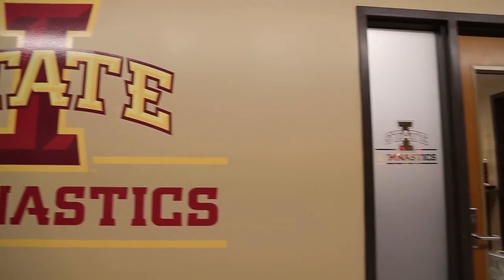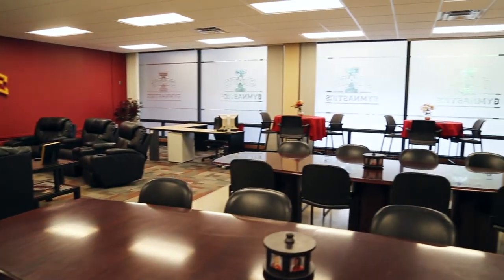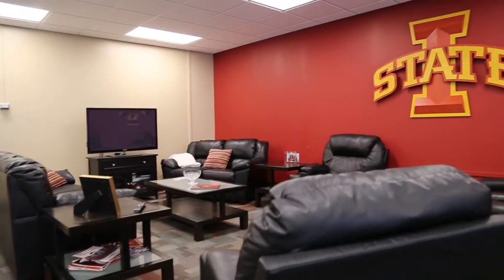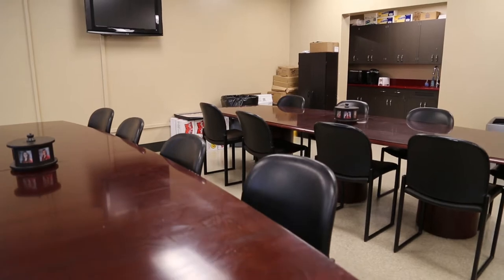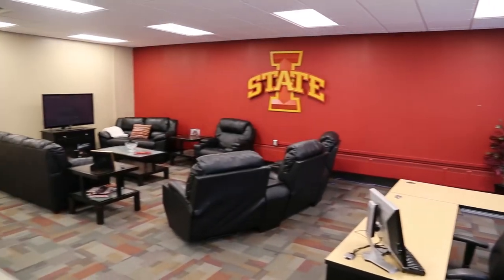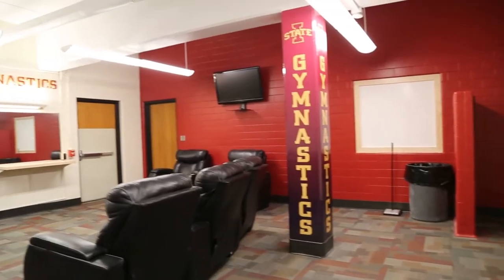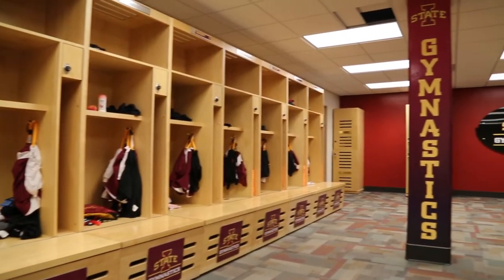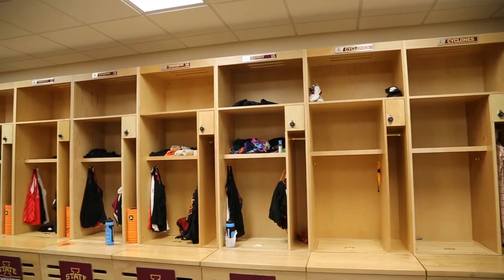Pyle Family Gymnastics Center - Iowa State